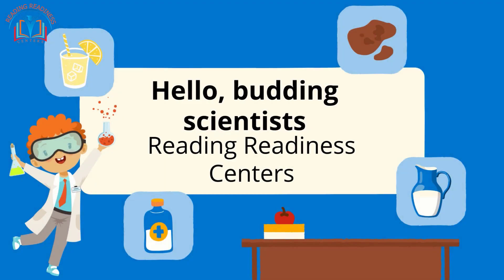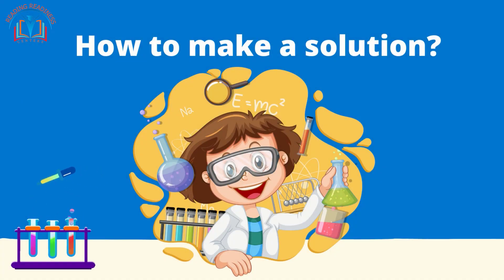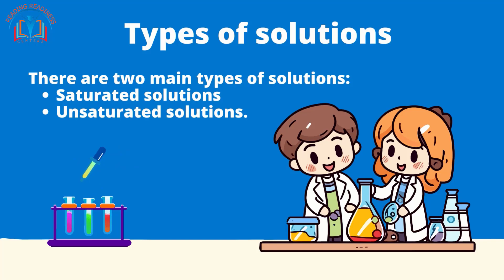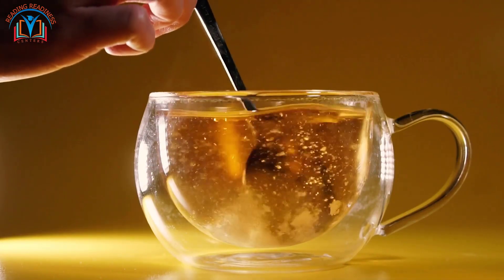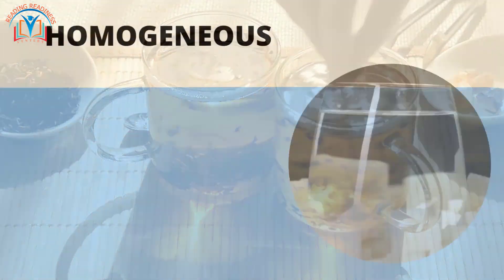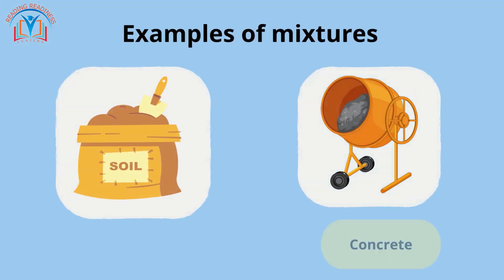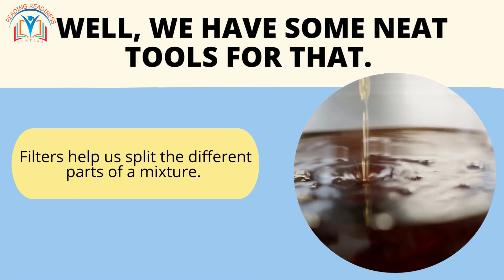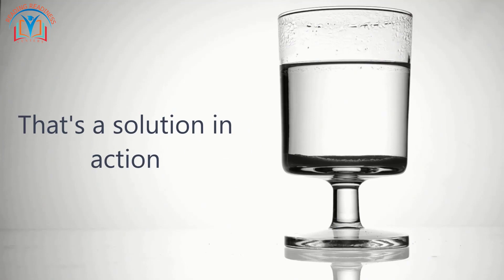Exploring Solutions and Mixtures for Kids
Welcome to the captivating world of science at Reading Readiness Centers! 🚀 In this educational journey, we're going to embark on a wonderful exploration of "Solutions and Mixtures," specially designed for our young, eager learners.
🧪 Have you ever wondered what happens when you mix things together? Well, we're about to uncover the magic of it all! Join us as we dive into the world of solutions and mixtures, making science not only exciting but also easy to understand for kids.
In this video, we'll demystify the concept of solutions, where substances blend so perfectly that they become one. You'll learn how to create solutions by combining a solute and a solvent – don't worry; we'll explain what those words mean!
Discover the two main types of solutions: saturated, where no more solute can be dissolved, and unsaturated, where there's room for more. We'll explore real-life examples of solutions, from saltwater to the air we breathe, making science a part of our everyday world.
But that's not all! We'll also dive into mixtures, combinations of different substances that can be either homogeneous (evenly mixed) or heterogeneous (not evenly mixed). We'll share exciting examples like pizza and cereal.
Intrigued by how we separate mixtures? We'll reveal the tools we use, like filters, to perform this scientific magic.
Science isn't just about learning; it's about having fun! We'll show you how you can create amazing new colors by mixing different liquids and even tackle hands-on experiments like making salt disappear in water – it's like being a scientist and an artist rolled into one!
Nature itself is a treasure trove of mixtures. Take a look at the ocean; it's a blend of salt and water. And did you know that the air we breathe is a mixture of gases like oxygen and nitrogen?
Join us on this extraordinary educational journey, put on your scientist hats, and let's explore the wonders of solutions and mixtures together! Don't forget to show your support by giving this video a thumbs up 👍, sharing it with your friends and family 📢, and subscribing to Reading Readiness Centers for more thrilling science expeditions!